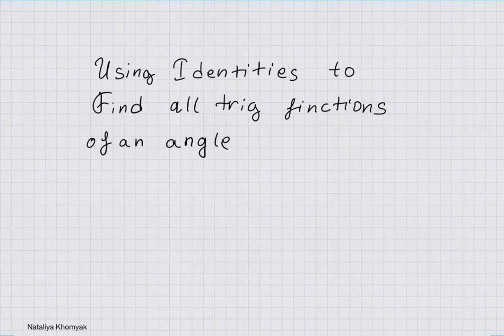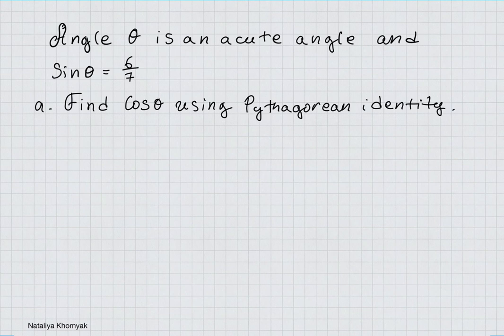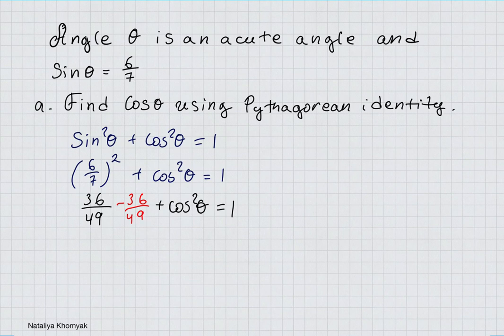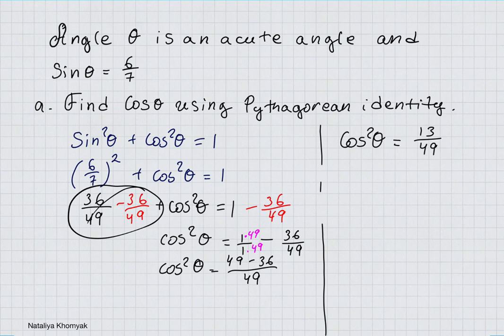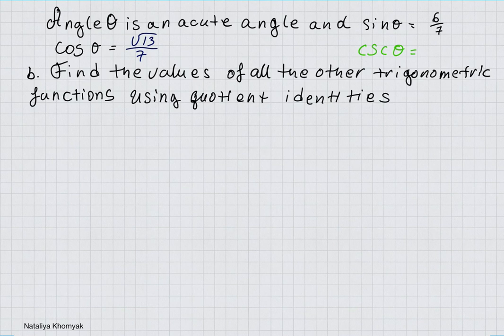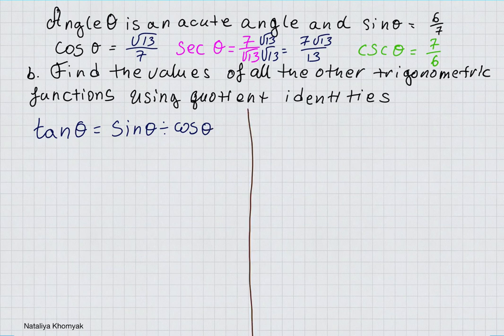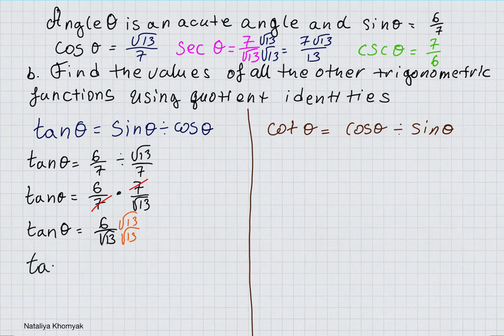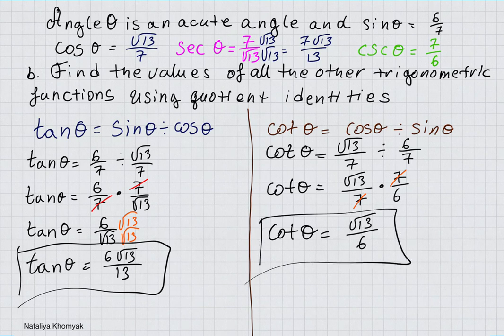Using identities to find trig functions of an angle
Table of Contents:

00:09 - Identities
00:54 - Example part a
03:38 - Example part b